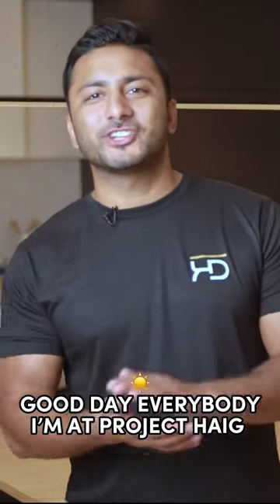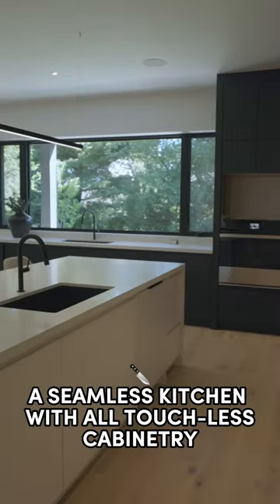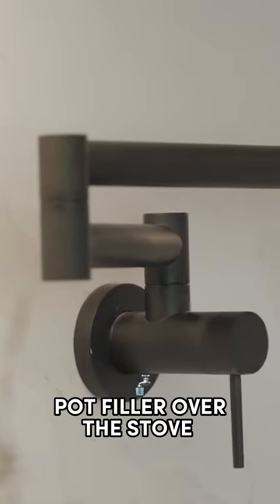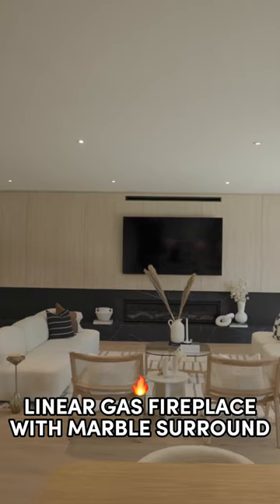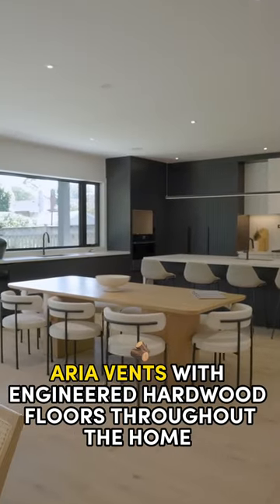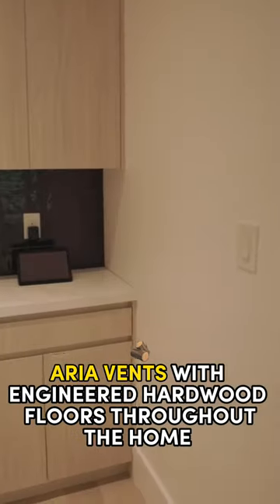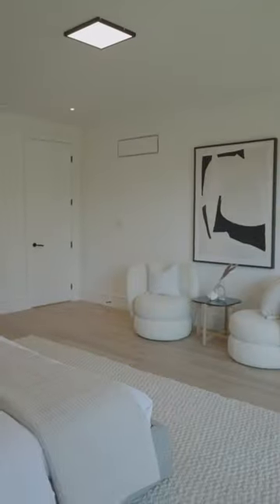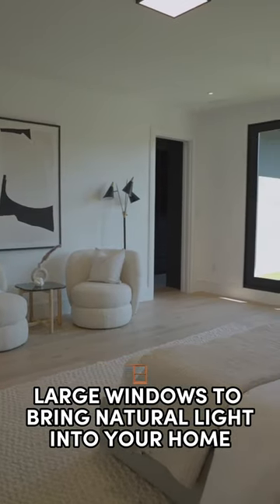Keep watching to get an exclusive interior tour of Project Haig! 😍